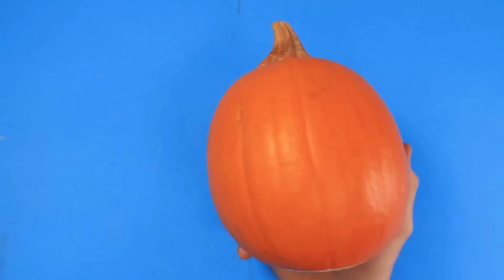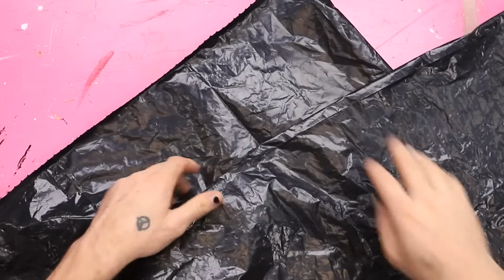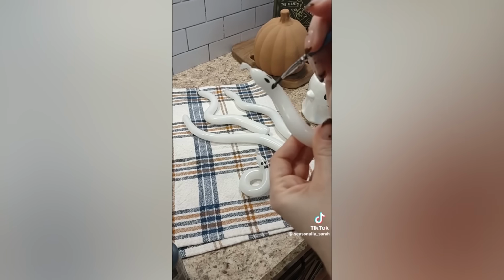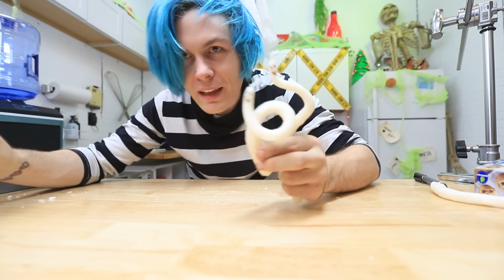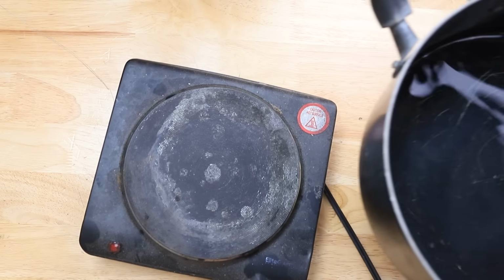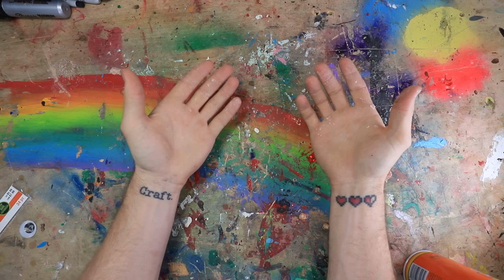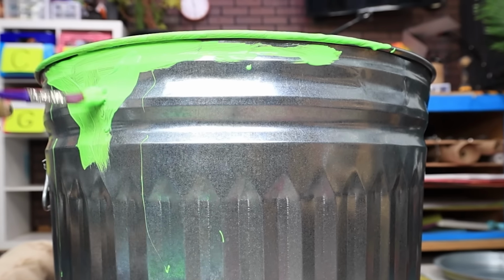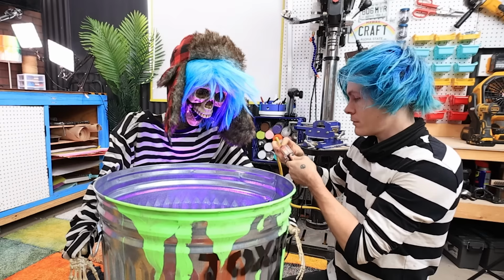Trying 13 Spooky DIY Halloween Décor Ideas by 5 Minute Crafts and TikTok!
I tried Funny DIY Spooky Halloween Decor and crafts by 5 Minute crafts and TikTok!